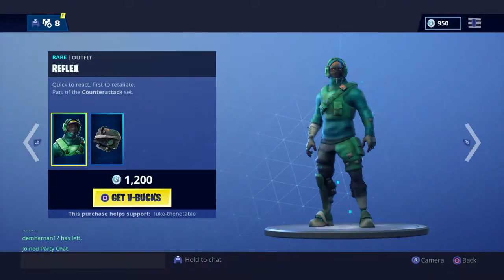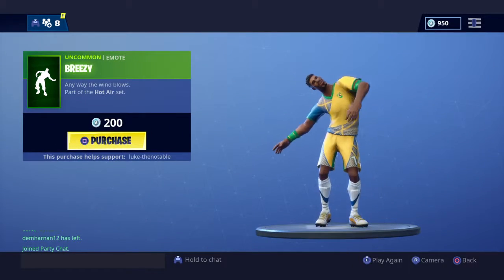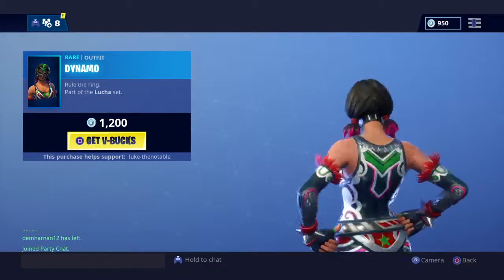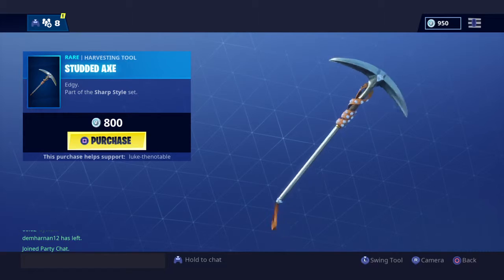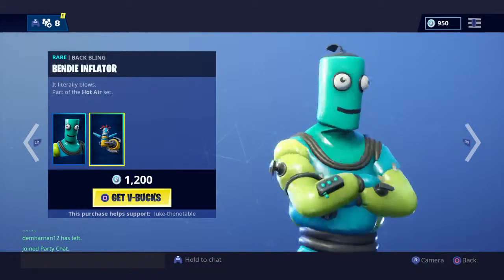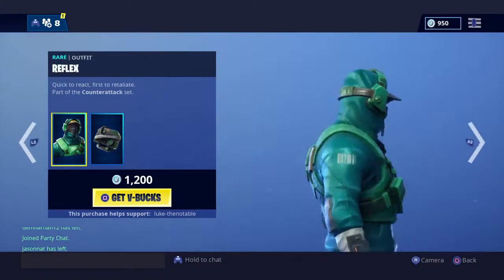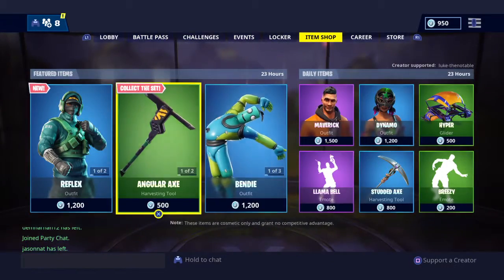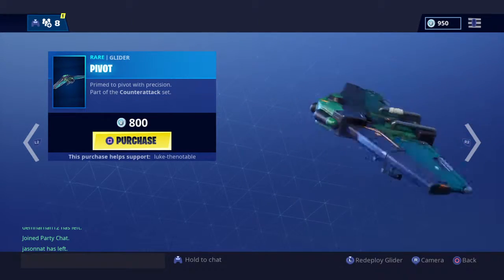Item shop 3rd march